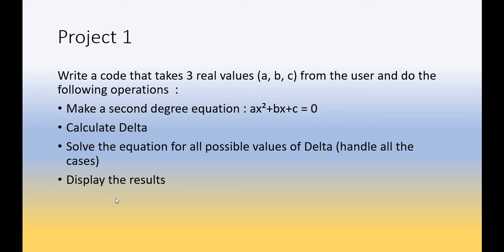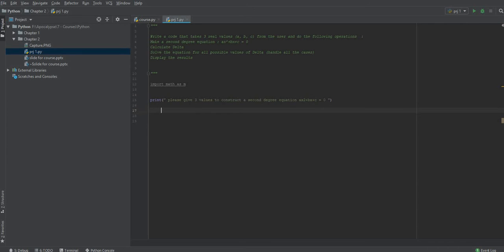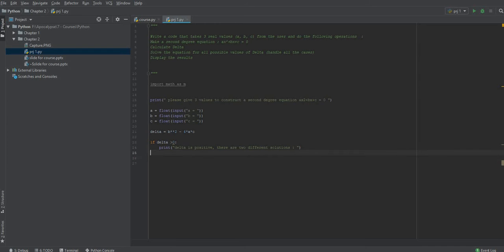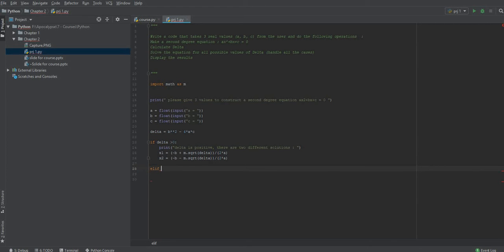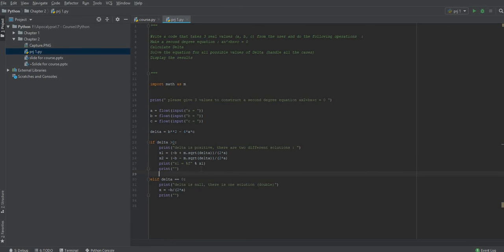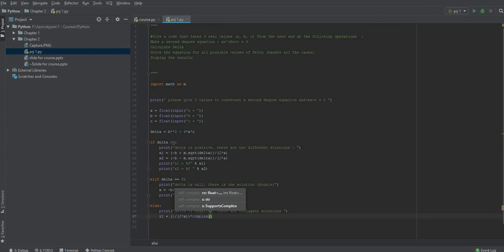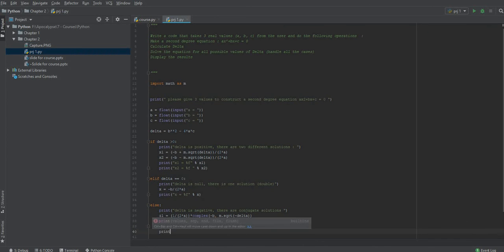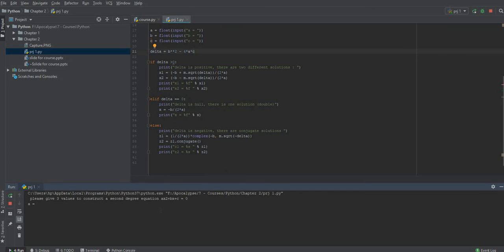Python course Lesson 2, Solution for project 1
in this video we will try to solve a second degree equetion by using python, this exercice is a resume for the if else statements, and the basic notions that we covered before, i hope you enjoy the video.